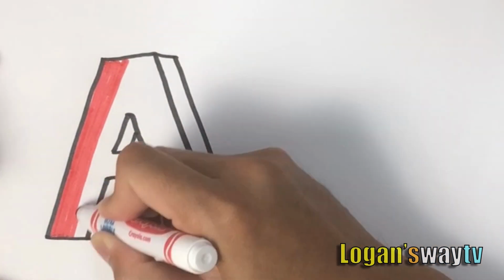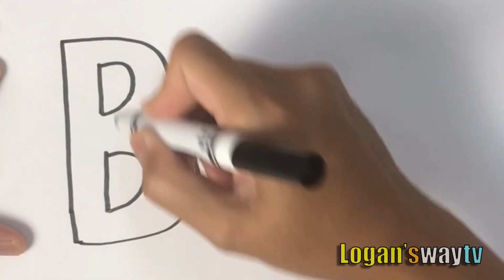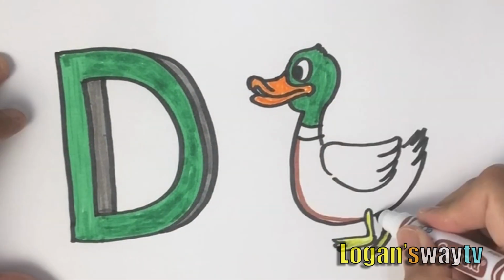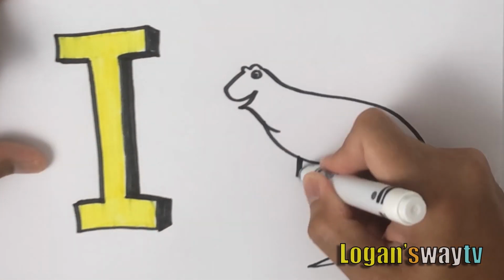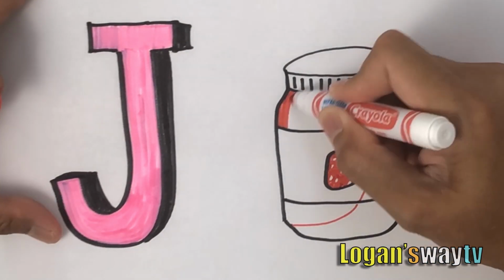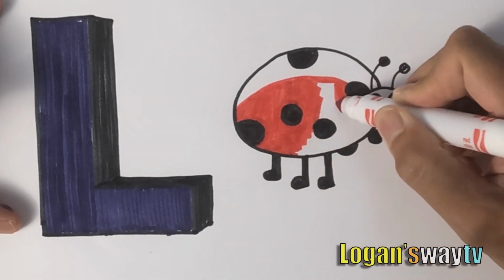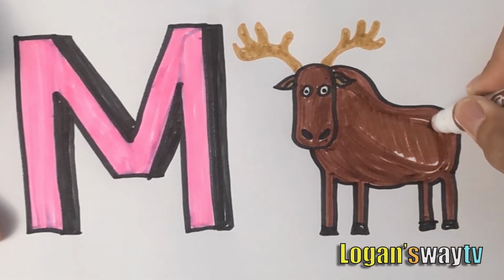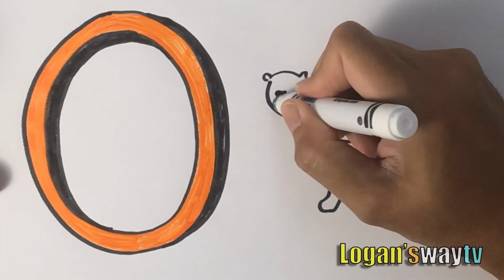ABC Song Crayola Color Markers